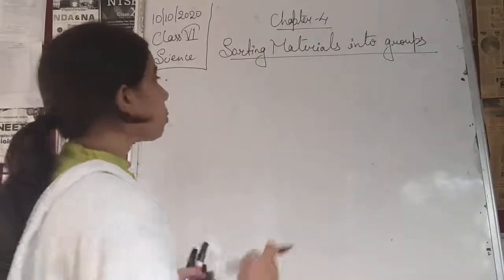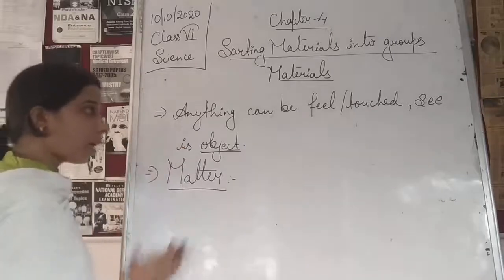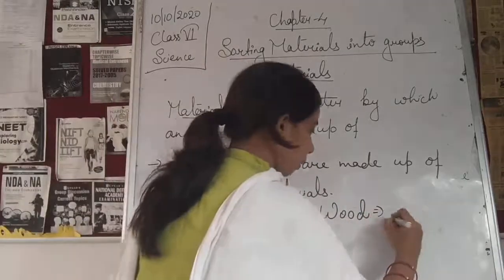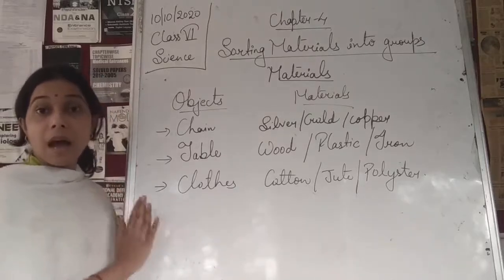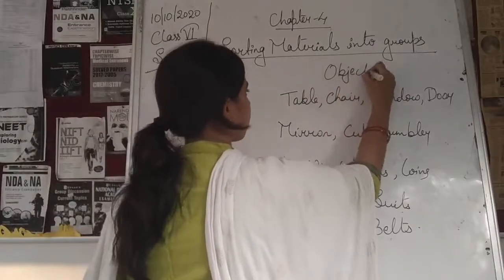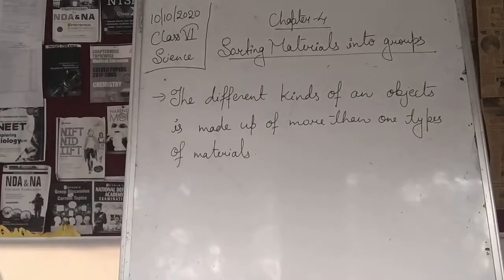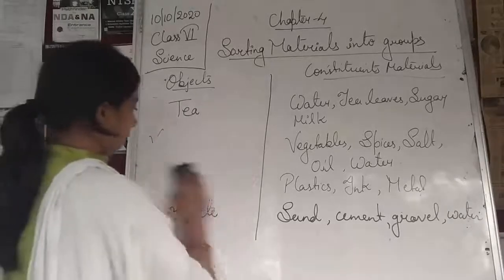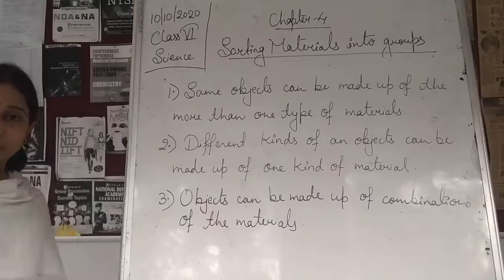Class VI Science 10 10 2020 by Ms Mridulata Upadhyay (Chapter 4 Sorting materials into groups)